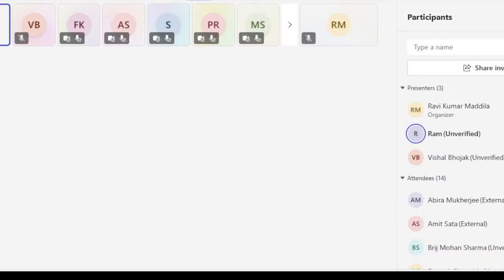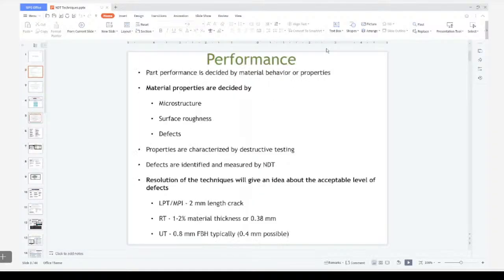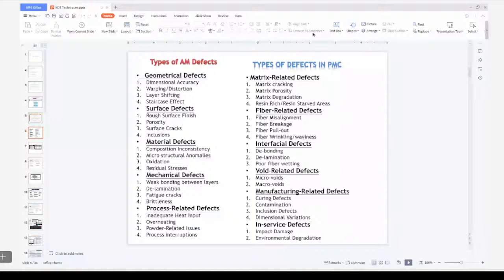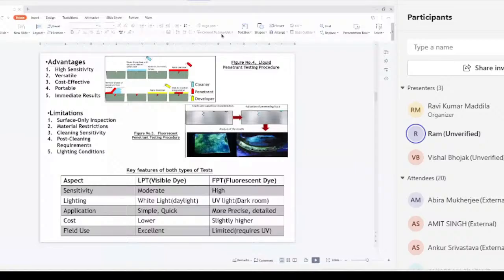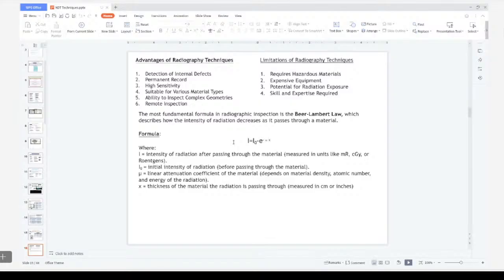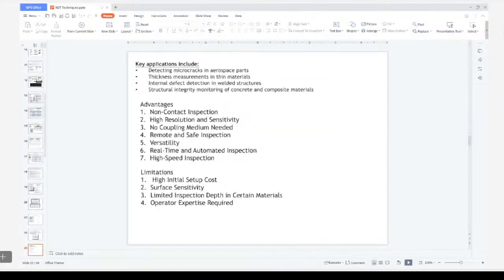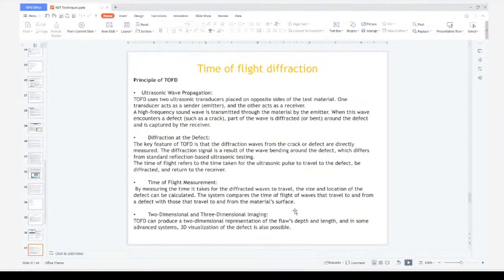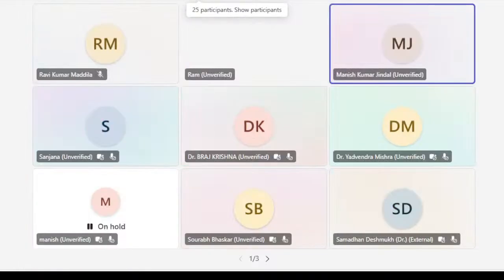Day-5 Session-1 Digital Transformation in Additive Manufacturing